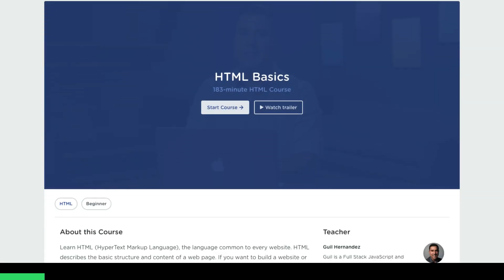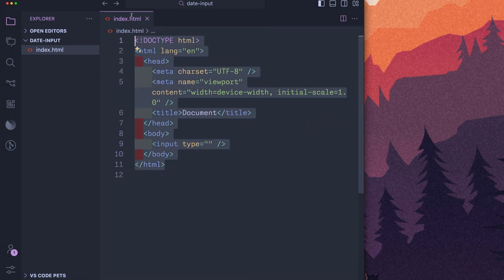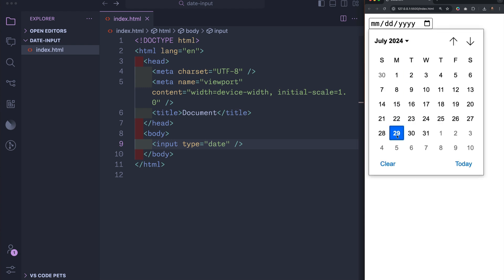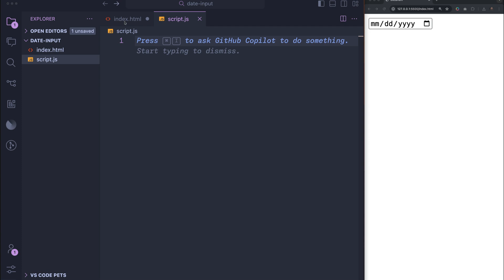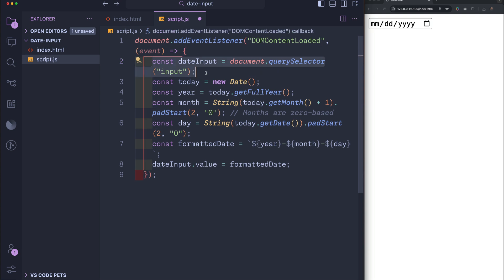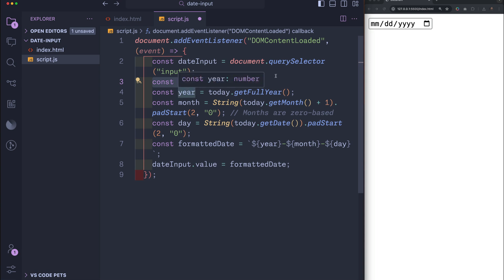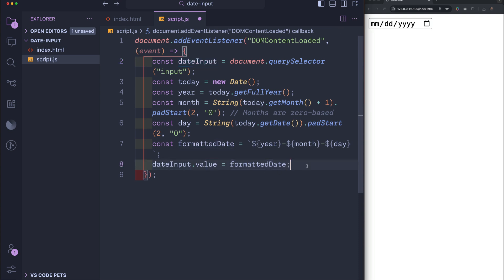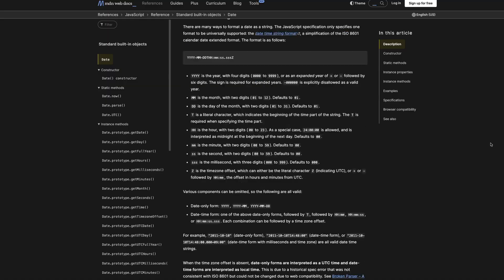Treehouse Quick Tips: How to Set a Default Value on an HTML Date Input?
Student asks: How can I set a default value on an HTML date input?
Start your free 7-day trial today and join our growing community